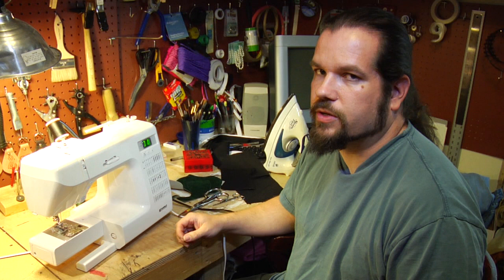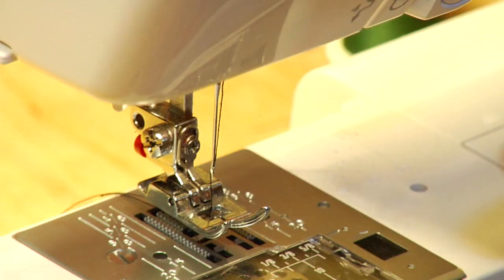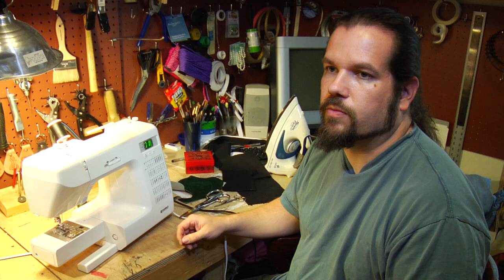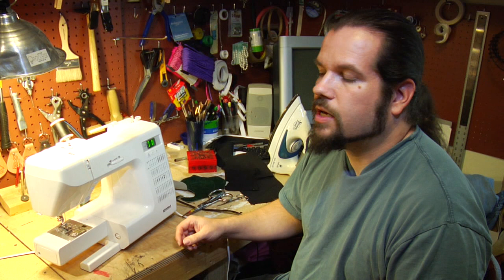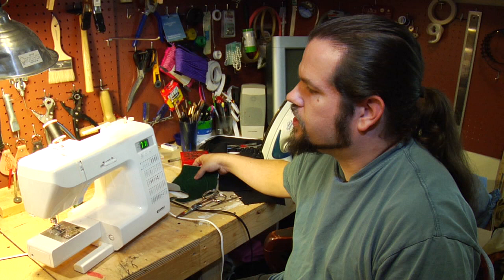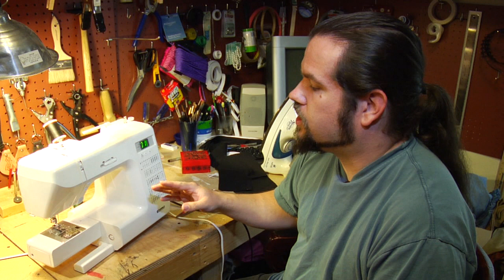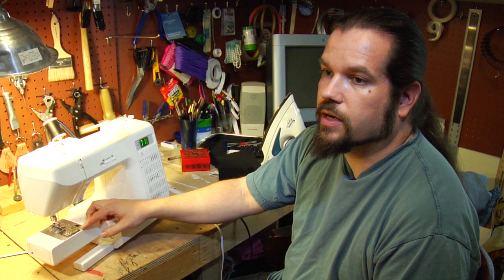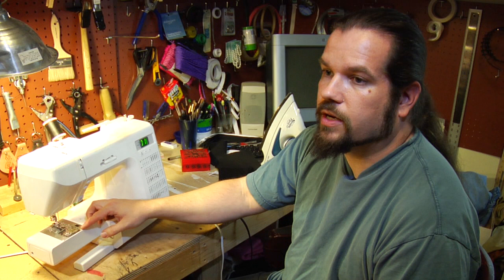Sewing Machine Techniques : Leather Sewing Tips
When sewing leather, always use a chisel-tip leather needle, which cuts the material instead of separating the weave, and use a heavy-weight upholstery thread. Gather the right materials for sewing leather with instructions from a sewing craftsman in this free video on sewing.

Bio: Sam Lewis is an Austin-based artist and craftsman who works in clothing, leatherwork, photography and wood.